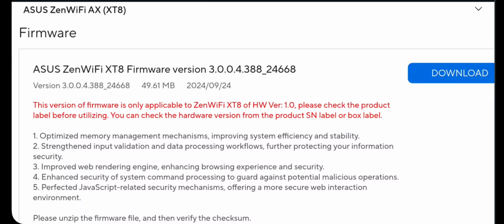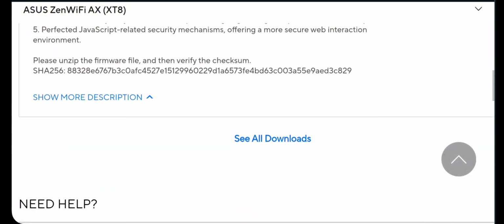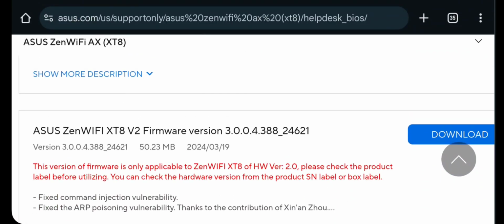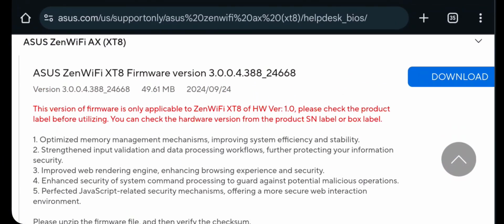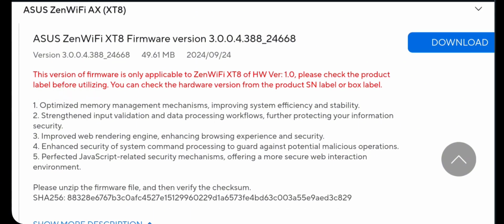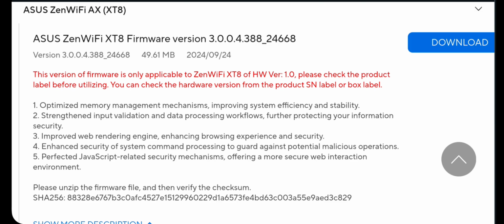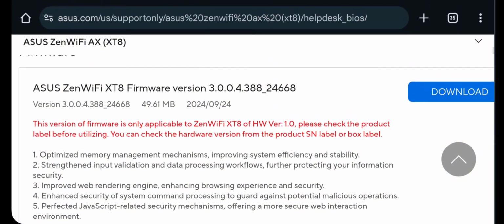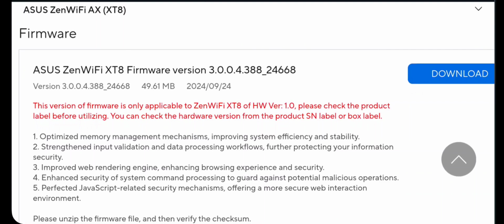ASUS ZenWiFi XT8 Firmware version 3.0.0.4.388_24668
Whole-Home Tri-band Mesh WiFi 6 System (XT8) - 2 pack, Coverage up to 5,500 sq.ft or 6+rooms, 6.6Gbps, WiFi, 3 SSIDs, with AiProtection Pro, built-in network security and parental controls, 2.5G port. Correction: This product uses a Broadcom chip for wireless.